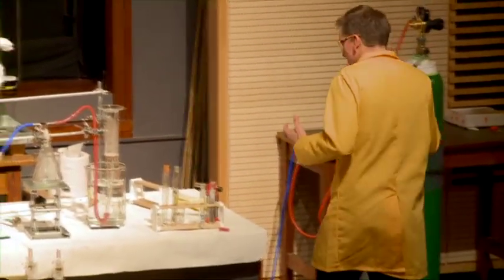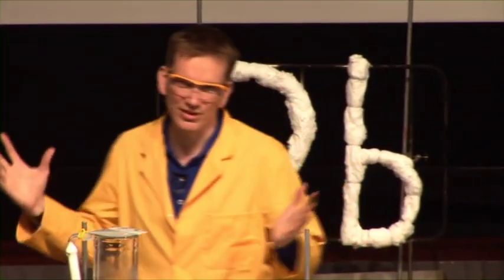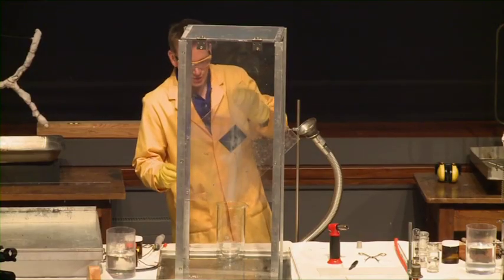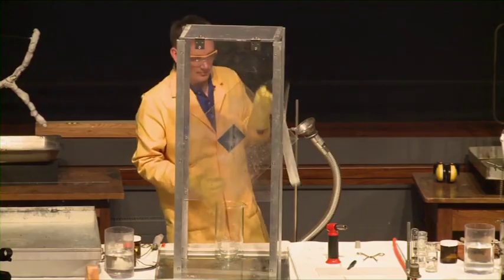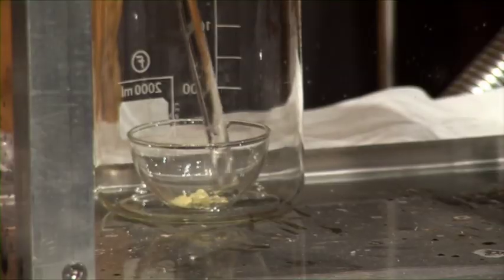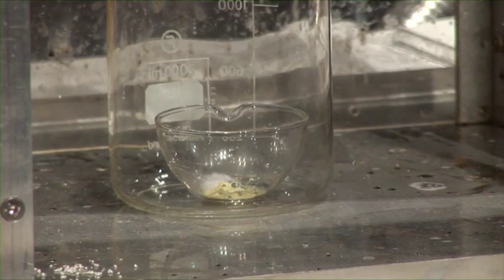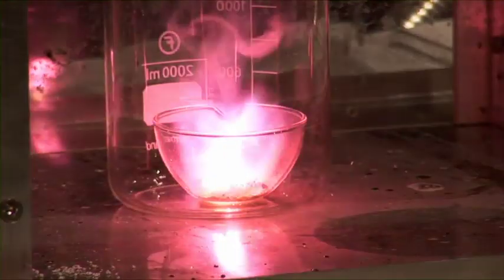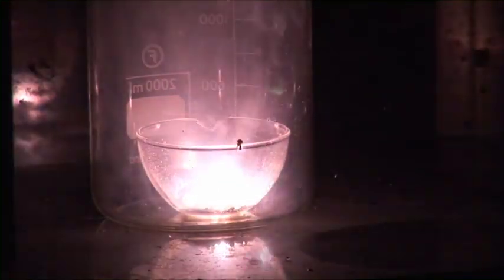Alkali Metals - 18 Reaction of potassium superoxide with lithium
The release of oxygen causes a violent reaction between potassium superoxide and lithium